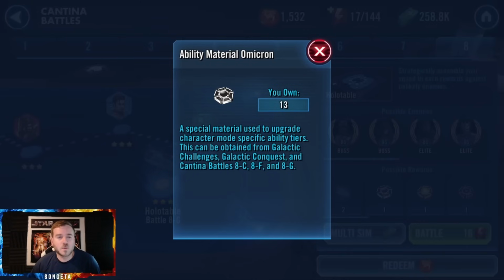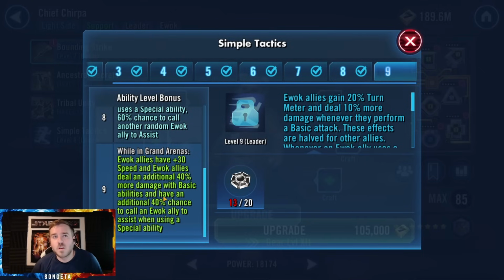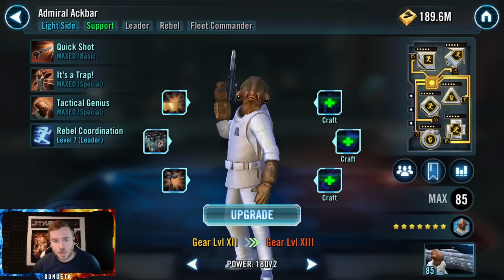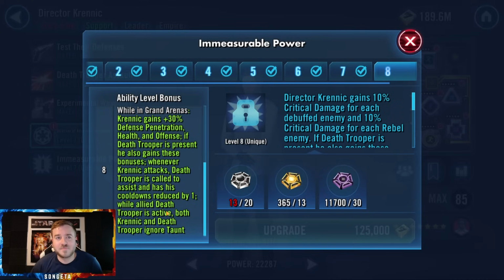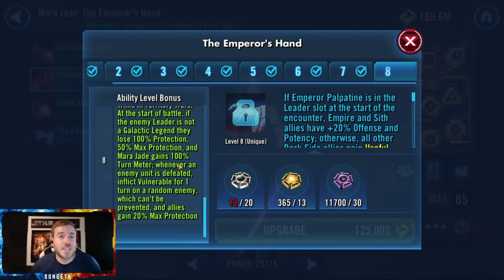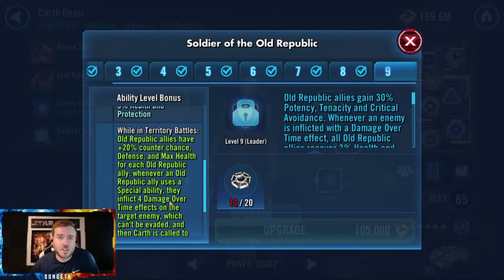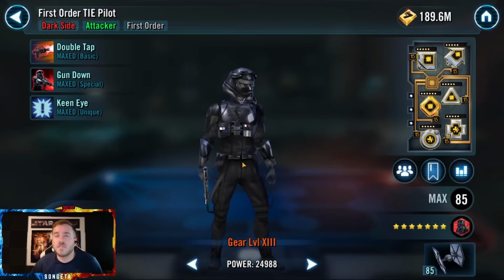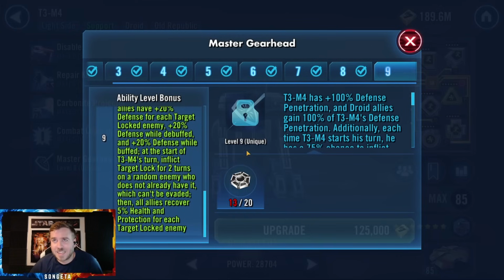Best Ten Omicrons to Apply Early Game and Ten to Avoid - SWGOH Omicron Priorities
To build off of my farming guide, here are some of the best and worst omicrons you could apply at the beginning of the game!

I have disabled all Supers (Superchat, etc.) on this channel because not only does Google take a 30% cut, but if any donations are made from an iPhone, Apple takes (steals?) a 30% cut on top of that, leaving less than 50% of a donation getting through.